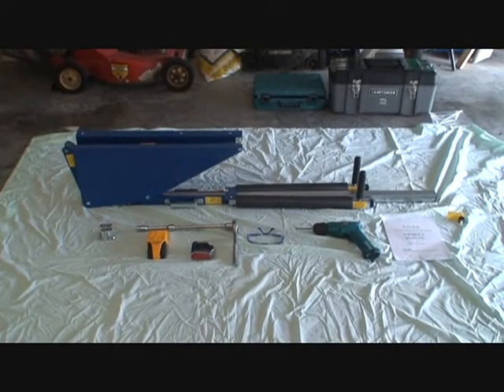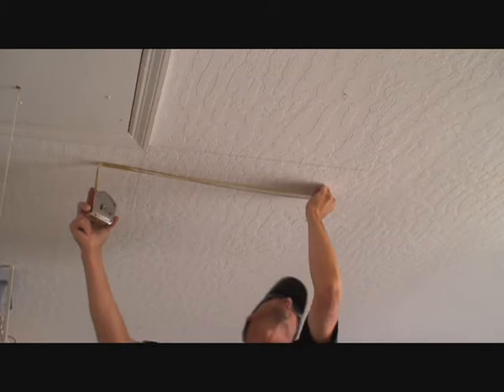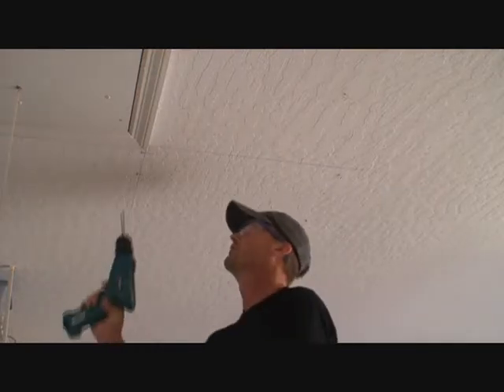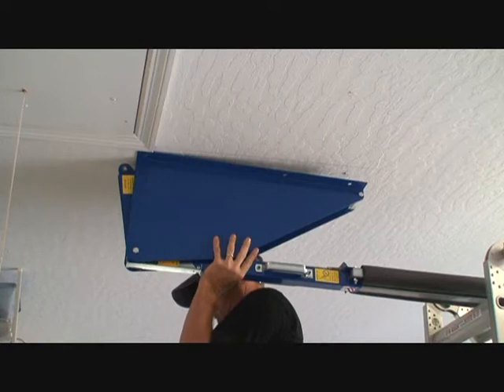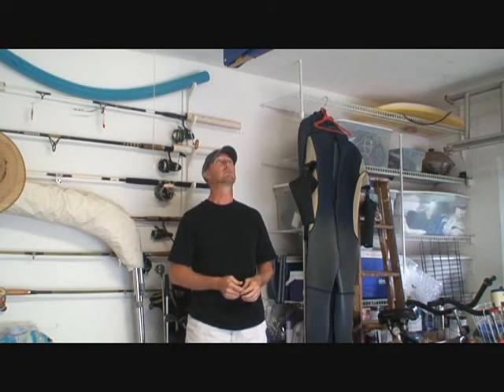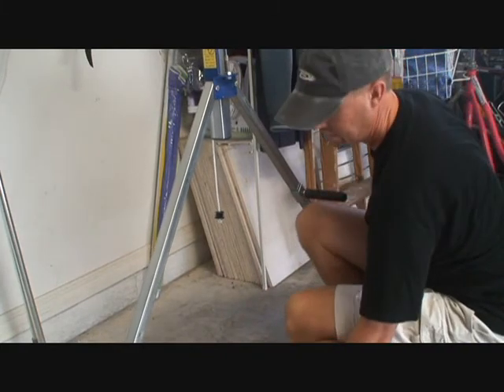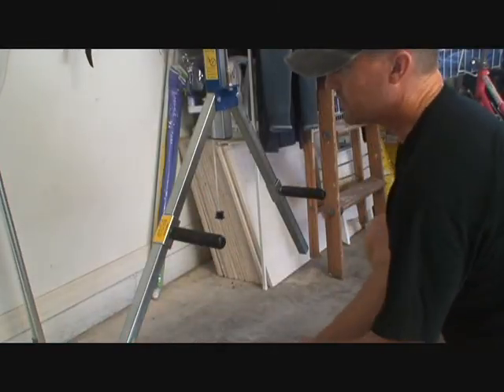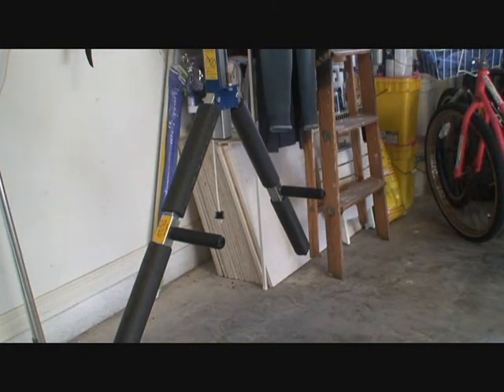HOBS Installation Video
This video shows how to install the HOBS product.